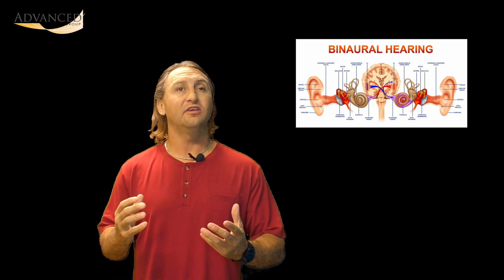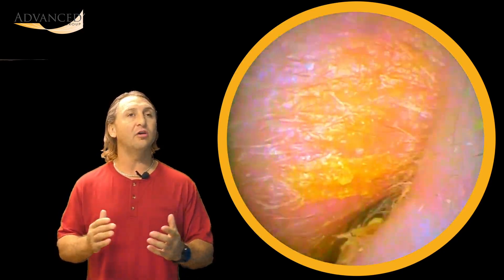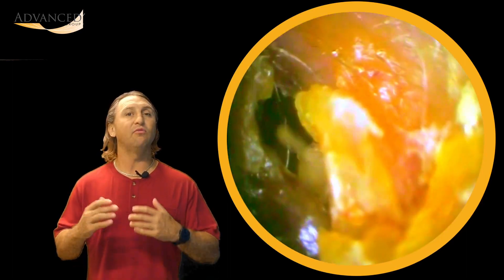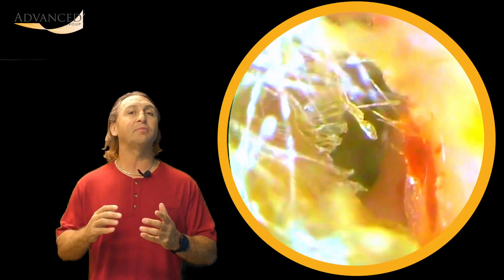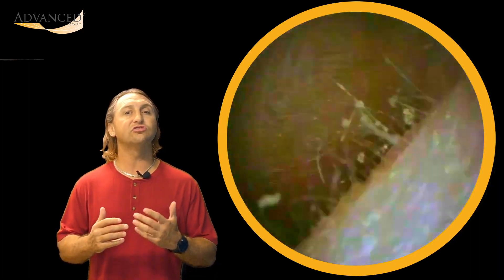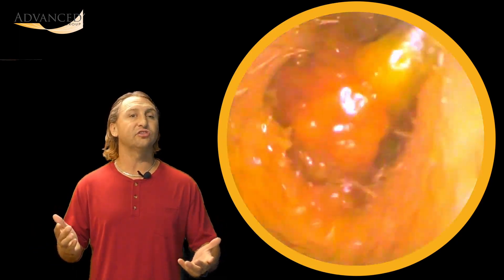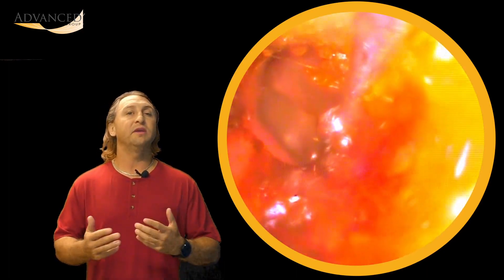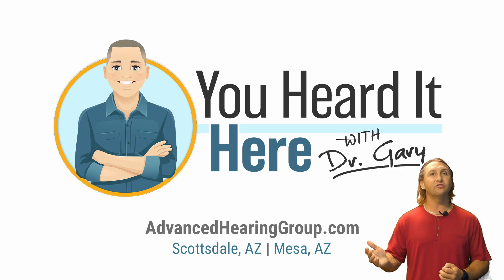Collapsing Ear Canals!?!? Watch as We Clear Stubborn Wax for Instant Hearing Relief! VLOP 78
👂✨ Ever heard of collapsing ear canals? Dr. Gary spills the beans in this eye-opening video! 👂✨

Join Dr. Gary from Advanced Hearing Group as he dives into the fascinating world of collapsing ear canals. Witness the incredible transformation as we perform a wax removal on patients with extreme narrowing. 🎥👩‍⚕️

🔍 Explore the intricacies of collapsing canals on both sides, discover the surprising impact on hearing, and see immediate results as we unveil the eardrum. From sudden hearing loss to gooey orange wax, this compilation will leave you amazed!

Plus, don't miss out on the upcoming video discussing the Achieve study from Johns Hopkins University!

Your support helps us spread valuable content to more people!

Remember, your hearing matters! If you're experiencing hearing loss or ear fullness, reach out to your healthcare provider. Treat your sensory issues to boost cognitive function. Dr. Gary is here to guide you through it all in another exciting episode of "You Heard It Here." 🌟👂 earwaxremoval wax audiology doctor doctors cerumen_removal brain memory alzheimer dementia healthy health Thank you to @AudiologyAssociatesUK for inspiring me to keep up with video production.